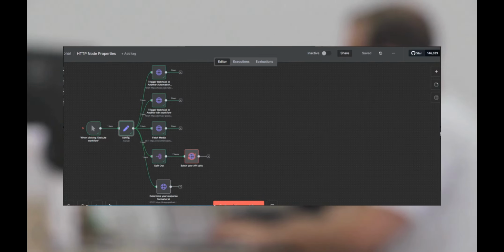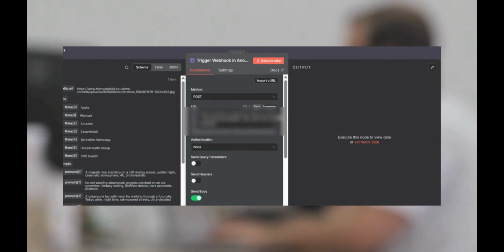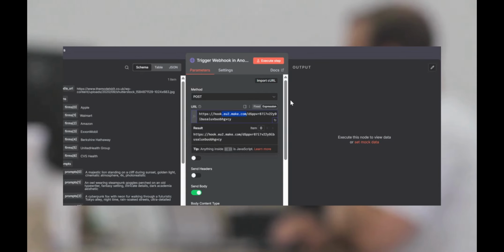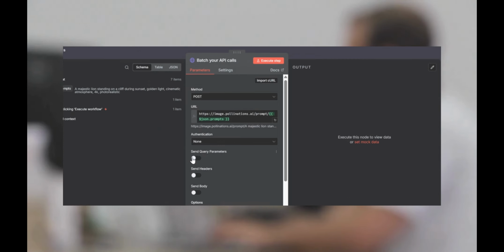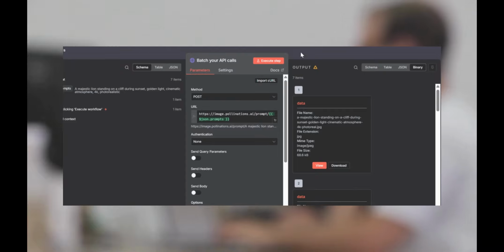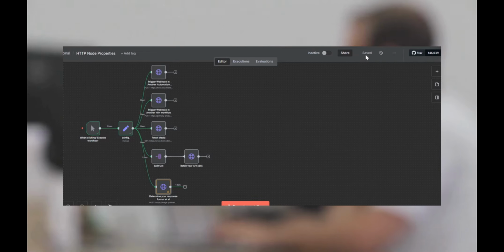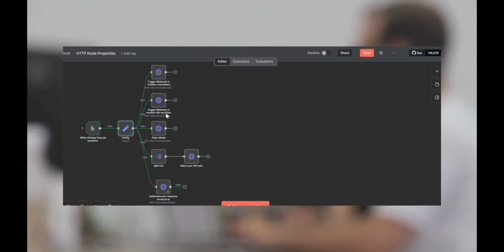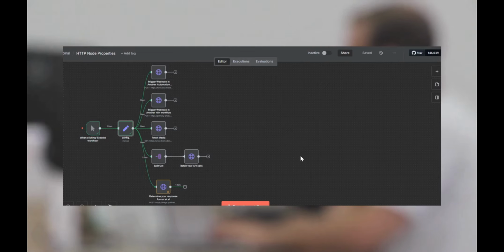n8n Tutorial: 5 Powerful Use Cases of the HTTP Request Node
The HTTP Request node in n8n is one of the most underrated tools. In this video, I reveal five game-changing use cases you probably didn’t know about. Learn how to use it beyond API calls and see why experienced n8n users rely on it in almost every workflow.